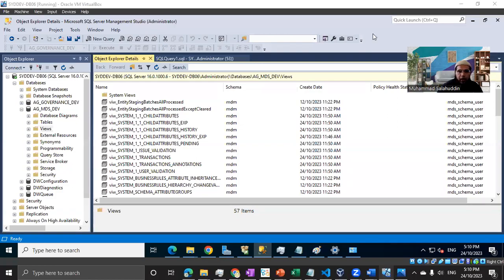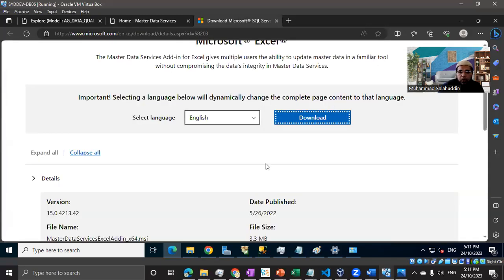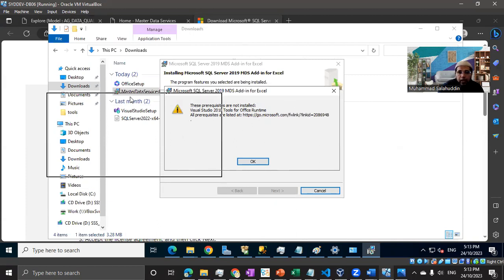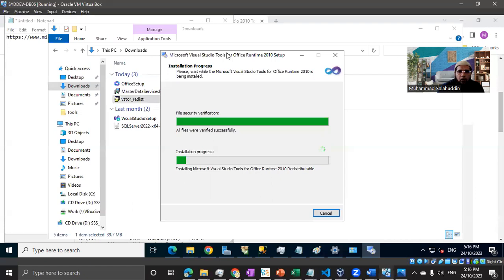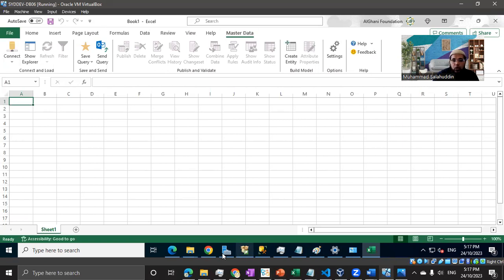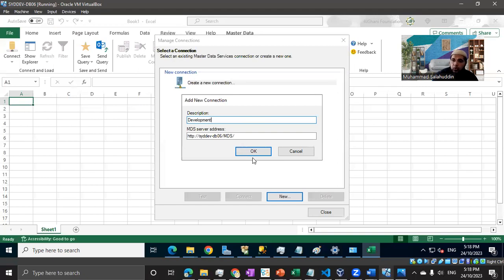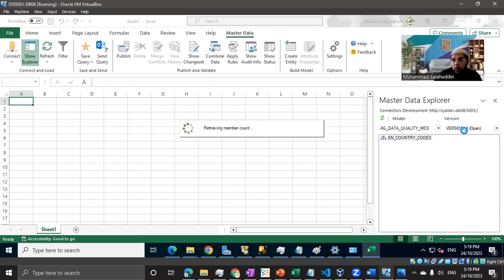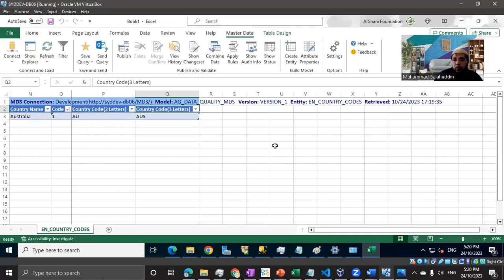Configuring Excel Plugin for Master Data Services SQL Server 2022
Master Data Services is a Microsoft SQL Server feature that provides a platform for the management of master data within an organization. It helps organizations create and manage a single, consistent view of their master data, which can include information about customers, products, employees, and other critical entities.

To work with Master Data Services in Excel, users often utilized Excel's data integration capabilities like Power Query to connect to MDS and perform tasks such as data import, data validation, and data governance. These processes allowed users to access, update, and manage master data through Excel while still maintaining a connection to the central MDS repository. Users could create Excel templates for data entry and then upload the data back into MDS for validation and approval.

This video will guide you through the step-by-step process of setting up the Excel Plugin for Master Data Services in SQL Server 2022.